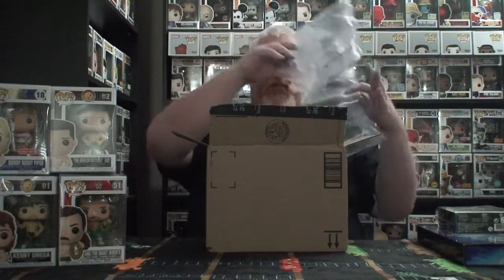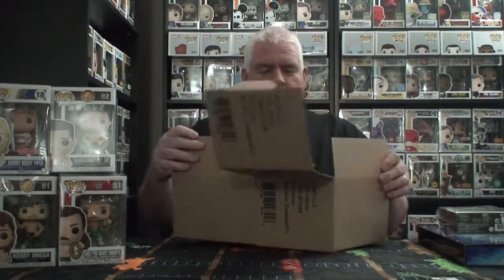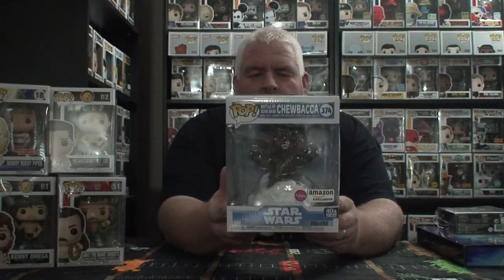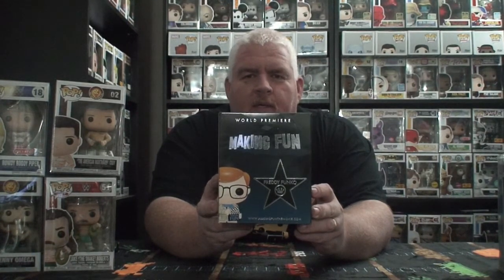The Freddy Box You've Been Waiting For! - Poppa's Toy Shop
My website is temporarily down for updates and inventory changes.  Please keep checking for the update on my site